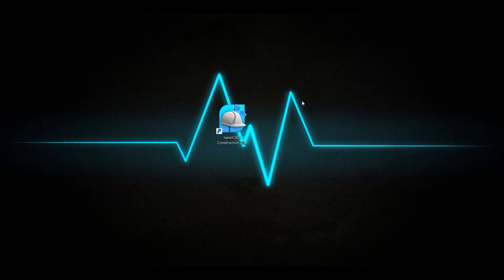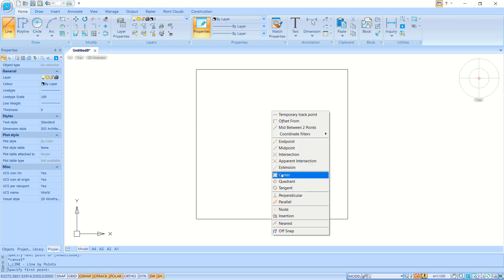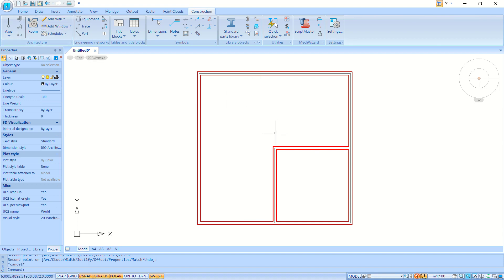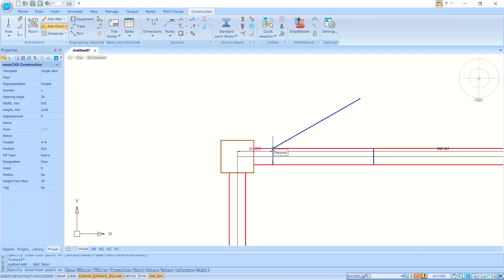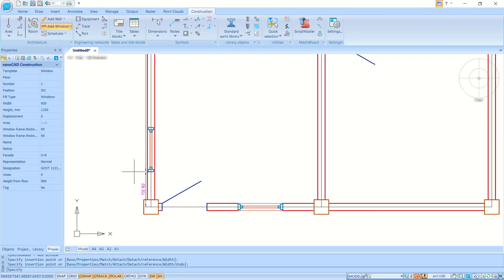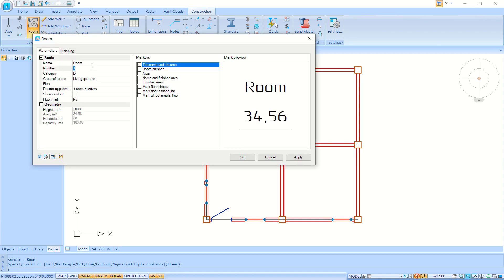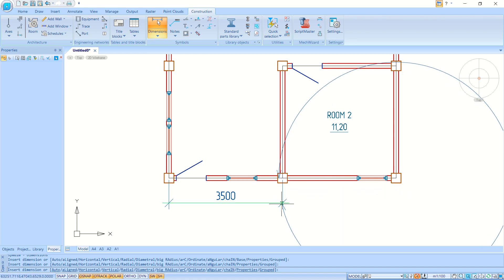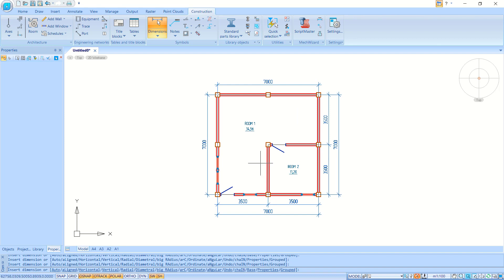NanoCAD Construction v20 Basic Floor Plan Tutorial For Beginner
Learn NanoCAD Construction how to create simple floor plan with automatic tools